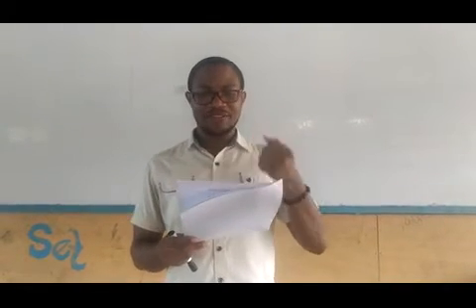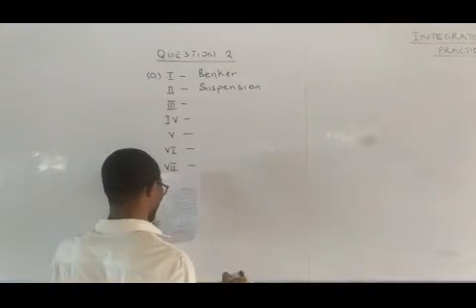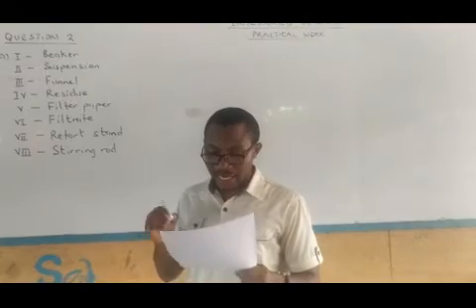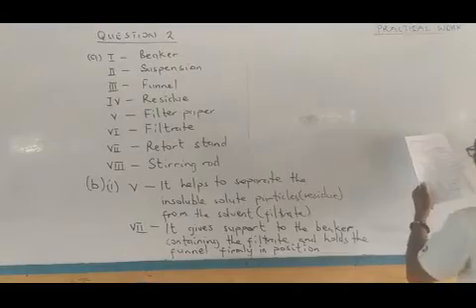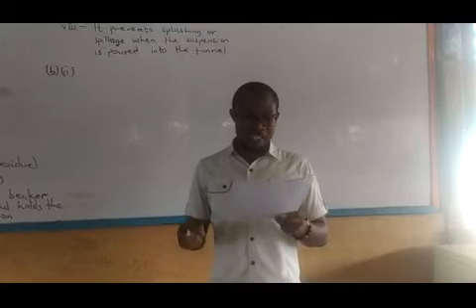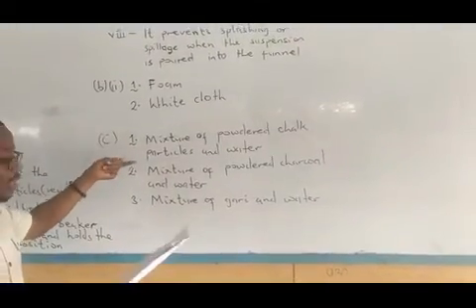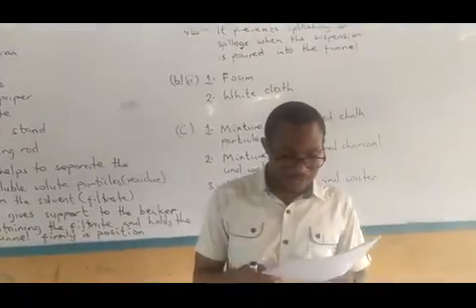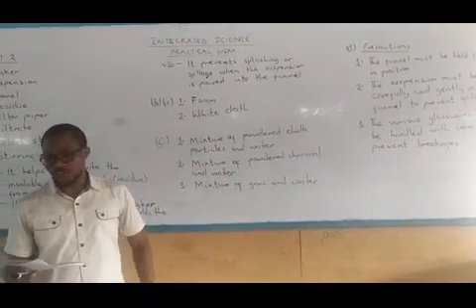Science practical tutorial 3